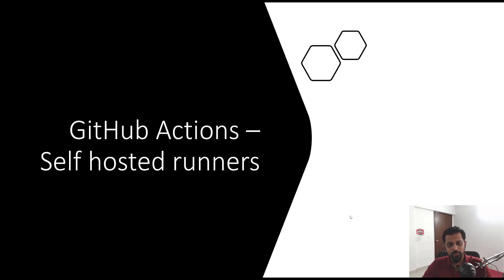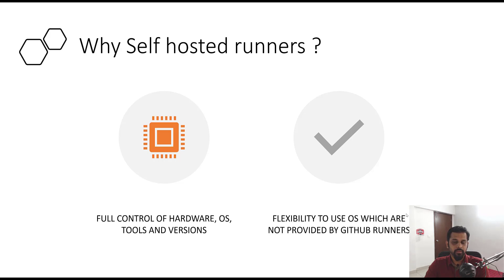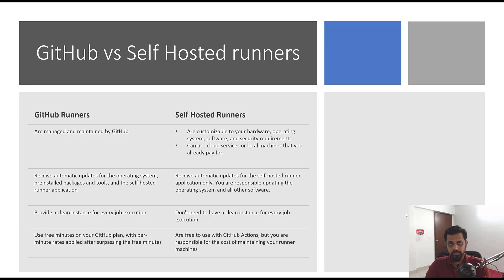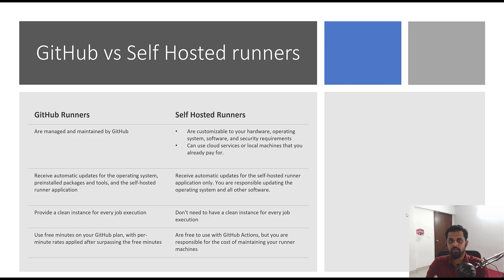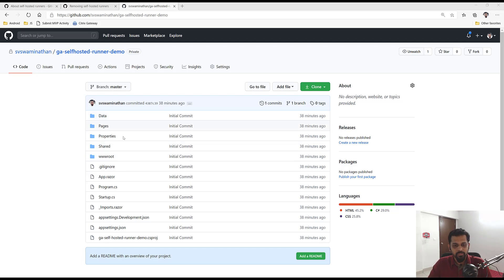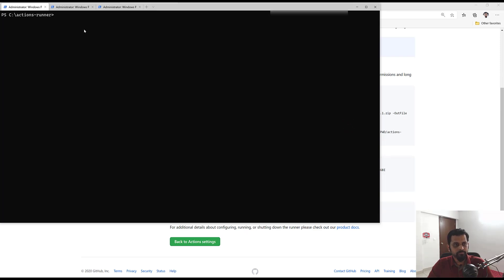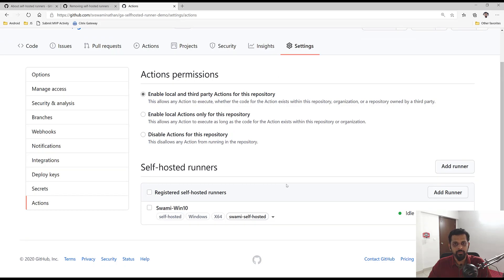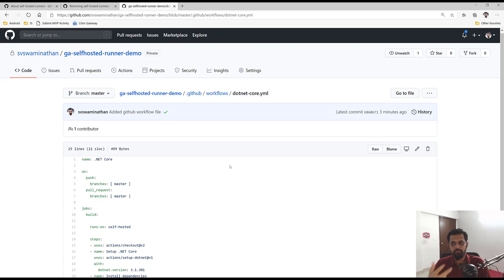GithubActions - Selfhosted Runners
In this video you will learn how to setup Self hosted runners and trigger the GitHub Actions against them.